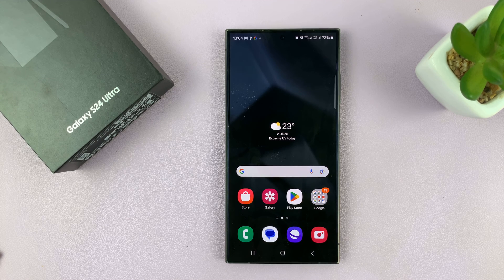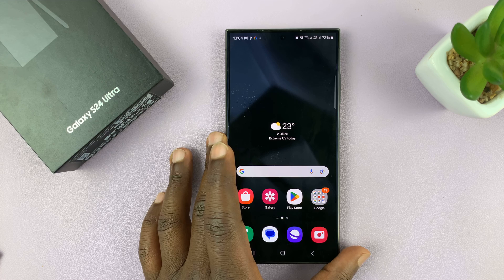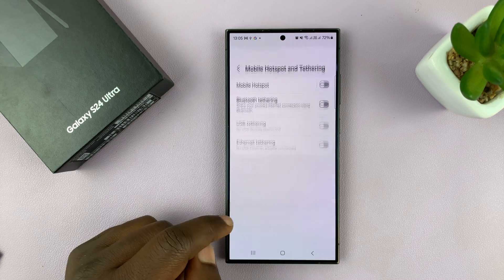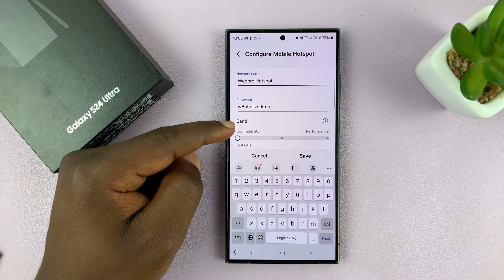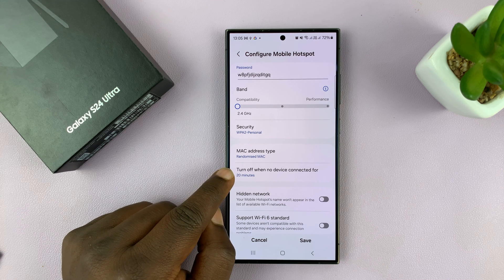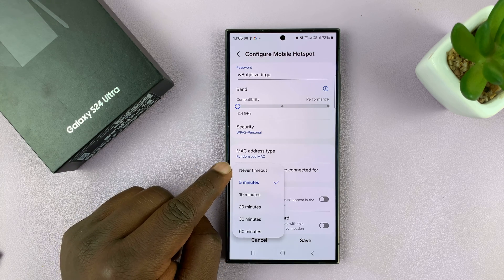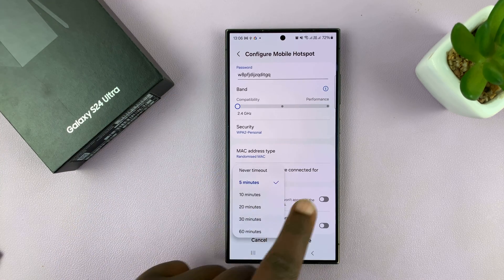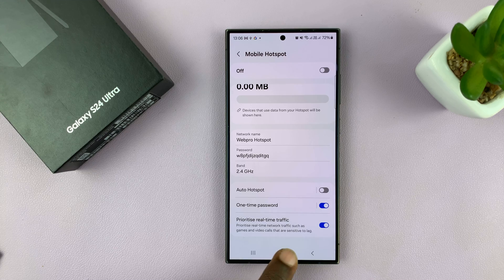Samsung Galaxy S24 / S24 Ultra: How To Automatically Turn OFF Mobile Hotspot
Learn how to automatically turn OFF mobile hotspot on the Samsung Galaxy S24, S24+, and S24 Ultra.

Keeping your hotspot on when not in use can drain your battery and pose security risks, but with these simple steps, you can ensure it shuts off automatically when idle.

Watch this tutorial to discover how to access the necessary settings and configure your device to save battery life and enhance security.

How To Automatically Turn OFF Mobile Hotspot Samsung S24
Open Settings
Select Connections
Select Mobile Hotspot & Tethering
Select Mobile Hotspot
Select Hotspot Name
Find and select Turn OFF when No device is connected
Choose your desired time

Samsung Galaxy S24 Ultra (Factory Unlocked):

Samsung Galaxy A15:

Samsung Galaxy A05 (Unlocked):

Cell Phone Tripod Adapter